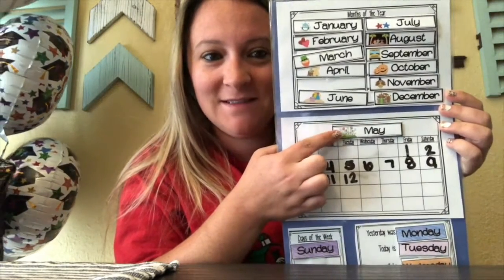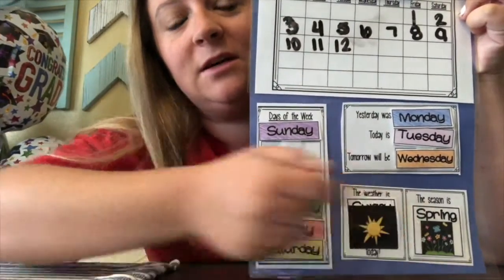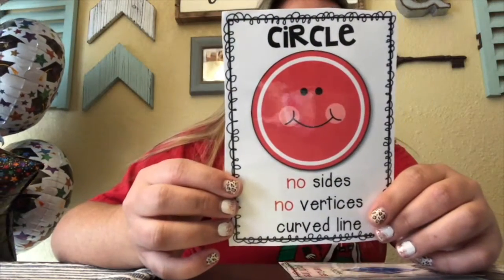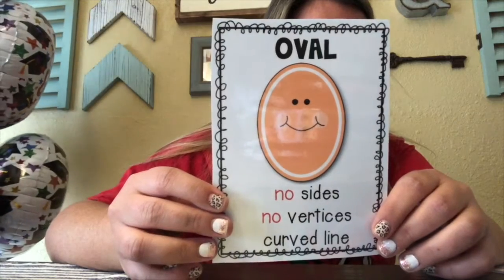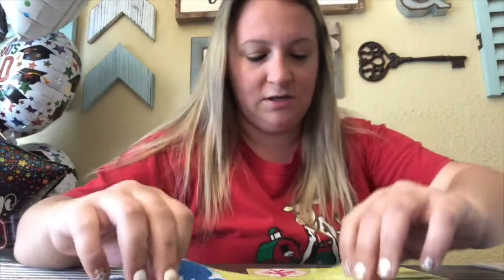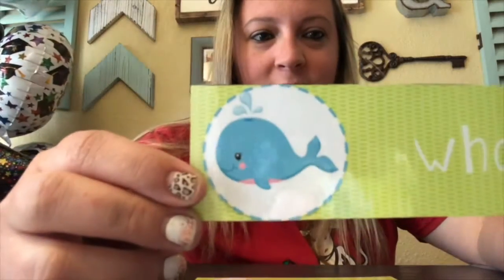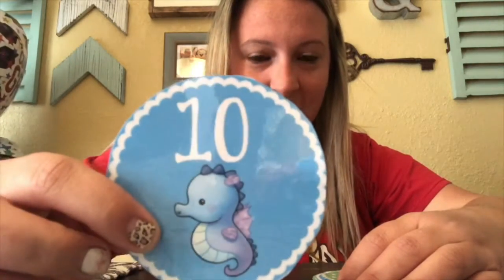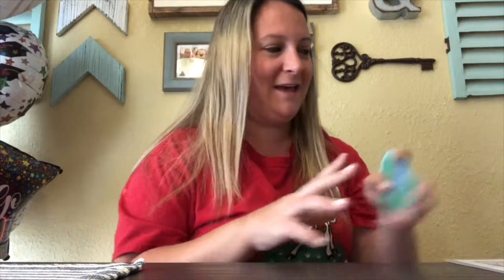Tuesday Barn Circle Time with Miss Katie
We're so glad you're here!